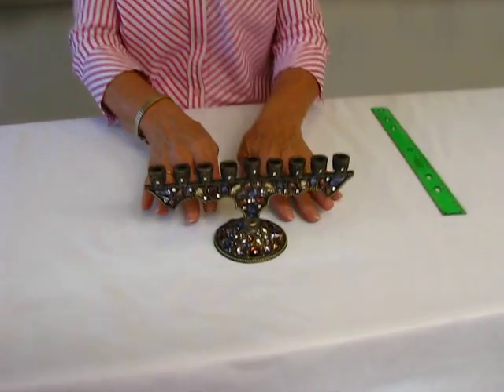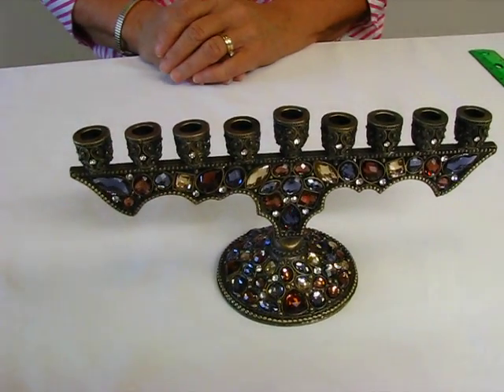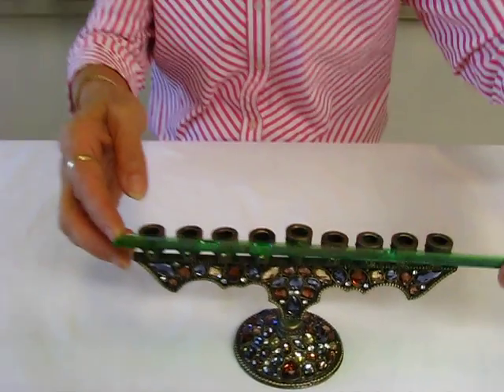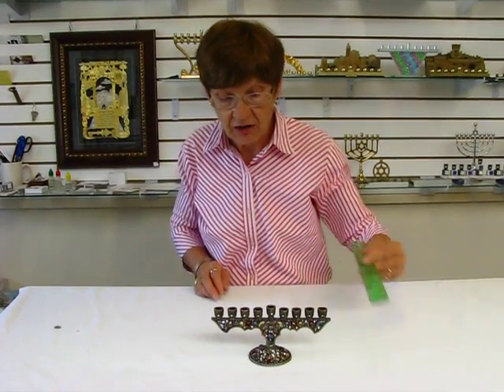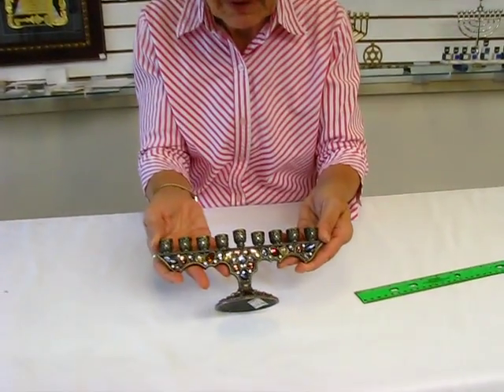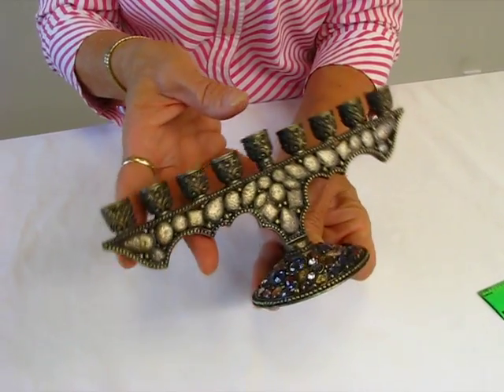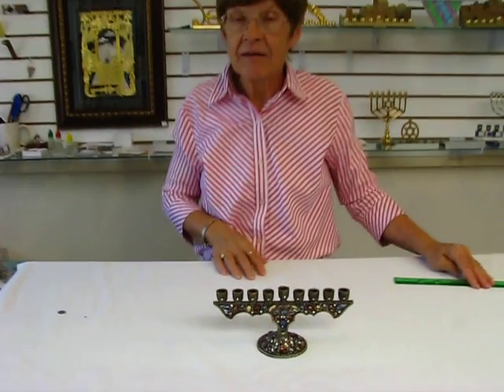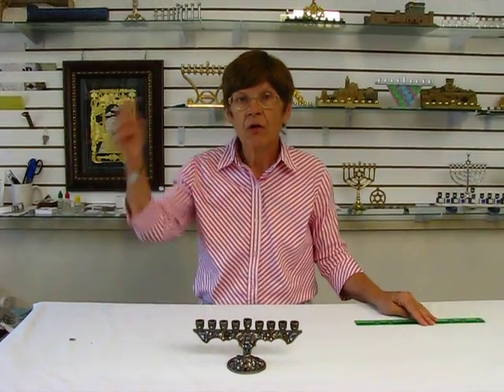Jewel Hanukkah Menorah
600 South Holly Street Suite 103
Denver, Colorado 80246

hanukkiah 4425